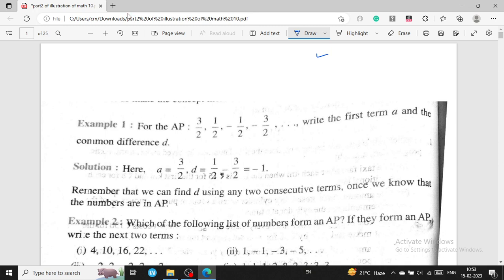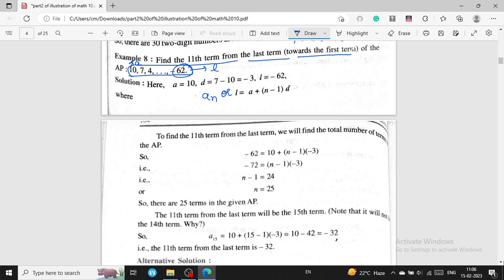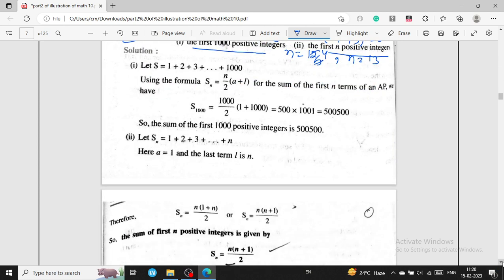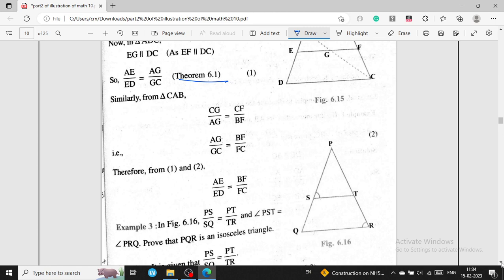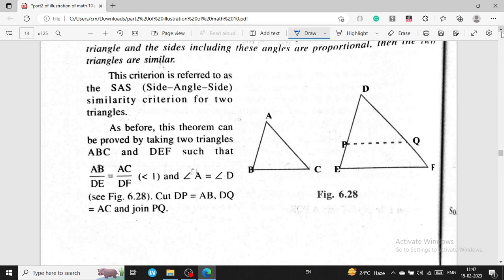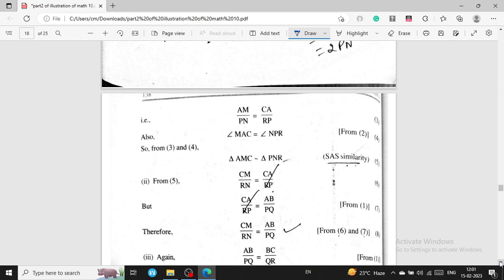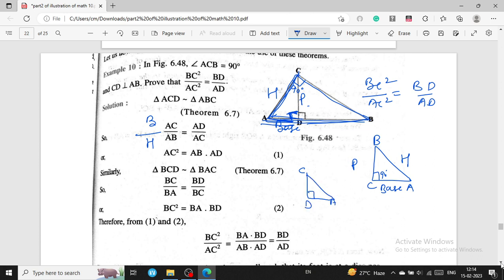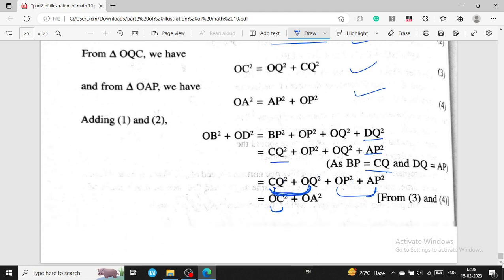Part 3 of Revision of illustrations of Math10(CBSE and PSEB exam 2023)